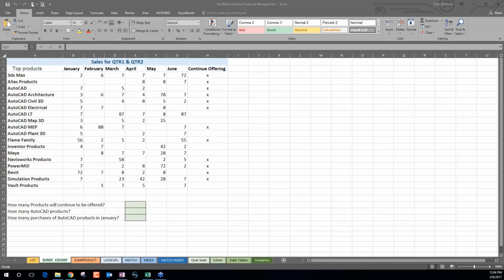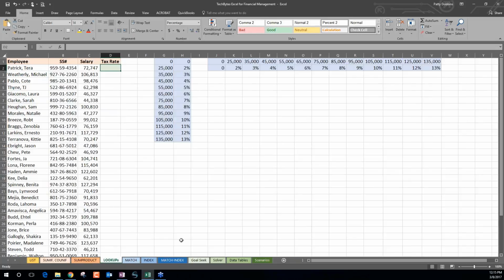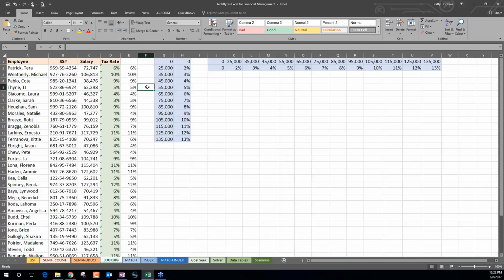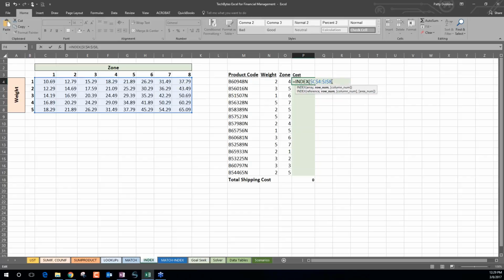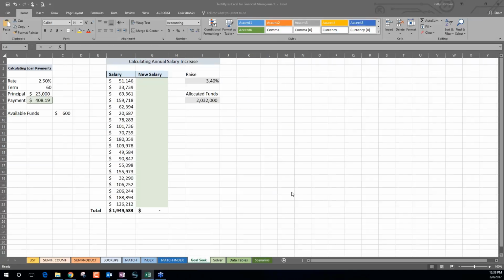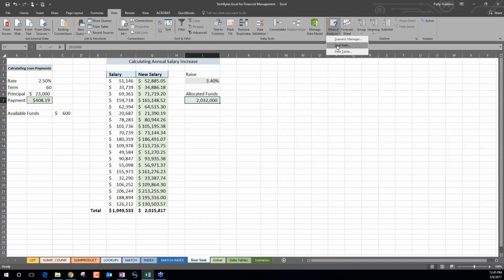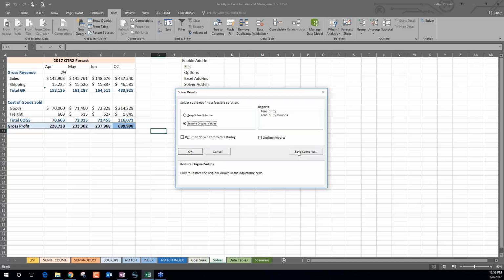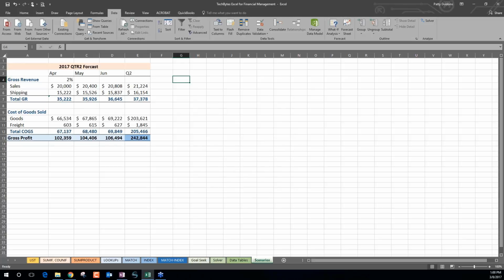TechBytes: Excel for Financial Management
• Advanced functions: including COUNTIF, SUMIF, and SUMPRODUCT
• Lookup techniques including VLOOKUP, MATCH, and INDEX
• What if? Analysis, including Goal Seek, Solver, Data Tables, Scenarios